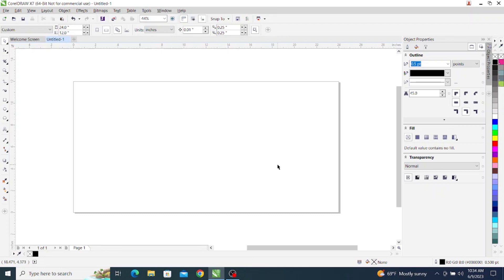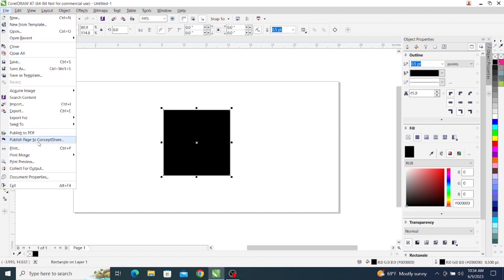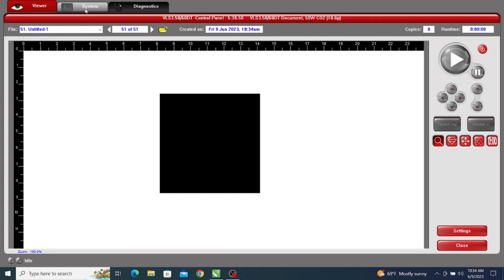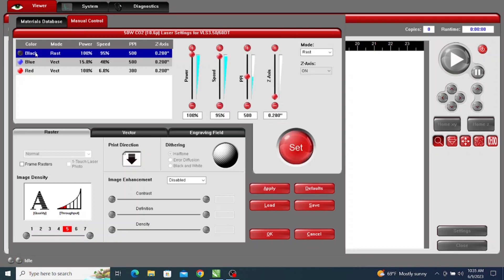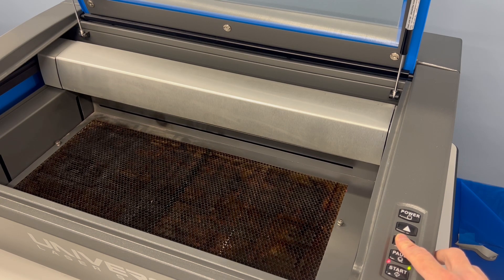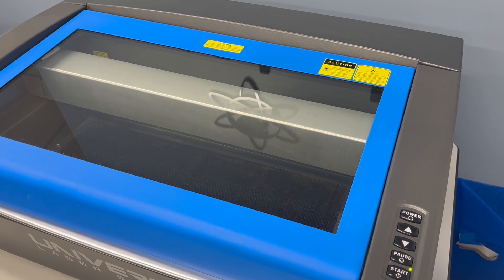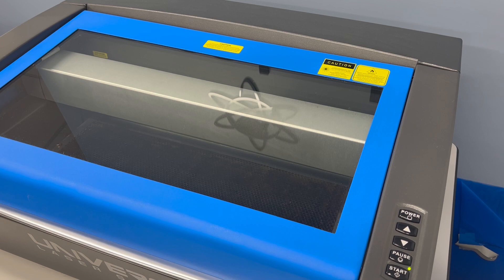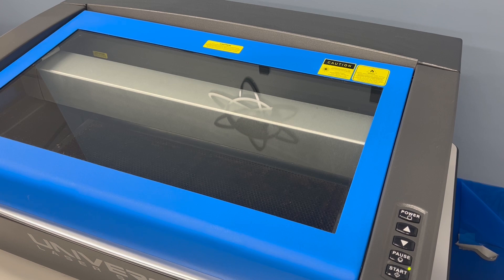How To "Wake Up" or Exercise a Universal Laser Tube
This video will show you how to exercise your laser tube. This is a technique you can use to attempt to wake up the laser tube if it is not outputting full power after a period of non-use.

If your system is going to have lengthy downtime, this is also a technique you can use to keep the laser tube charged so it does not lose power from sitting idle.

As is always the case with any laser systems, never leave the laser system unattended while it is running - even when exercising the tube.